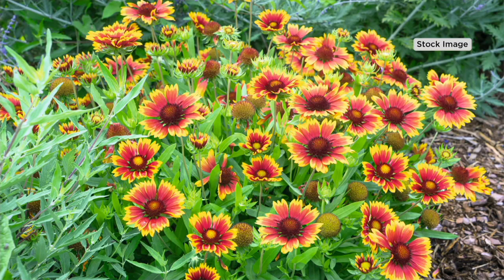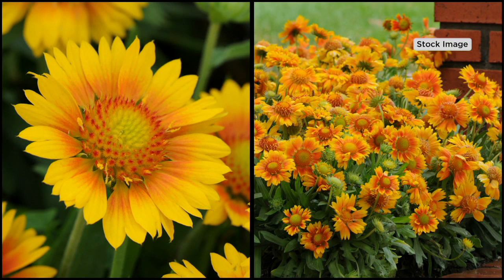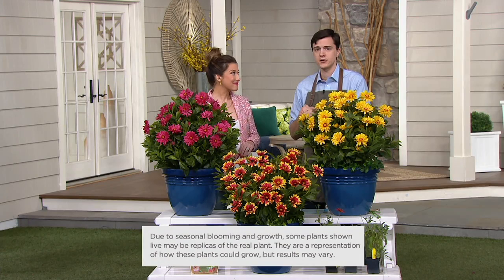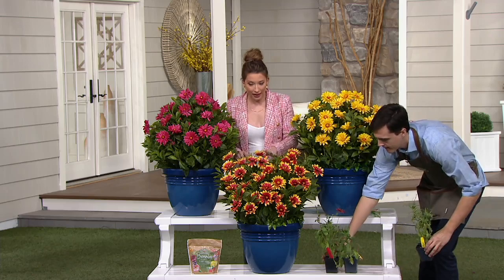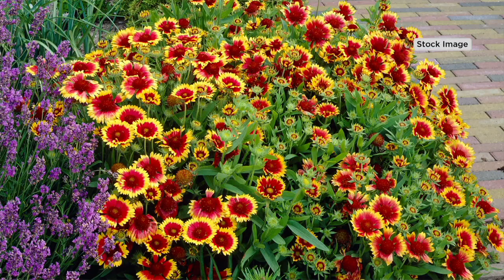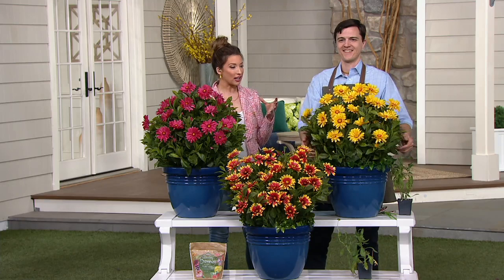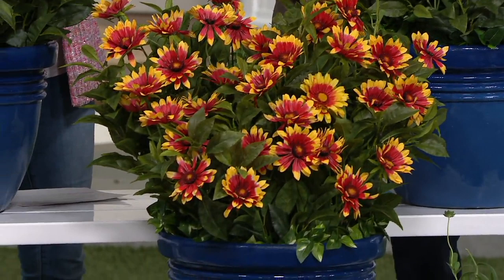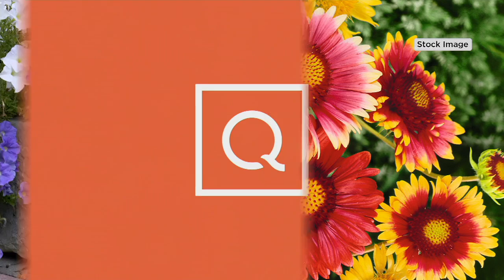Roberta's 3-Piece Arizona Series Gaillardia Blanket Flower on QVC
Roberta's 3-Piece Arizona Series Gaillardia Blanket Flower

Cover your garden with a bright layer of flowers for the entire growing season when you plant these Gaillardia Blanket Flowers. These resilient blooms thrive in the heat, sun, and even poor-quality soil. From Roberta's.